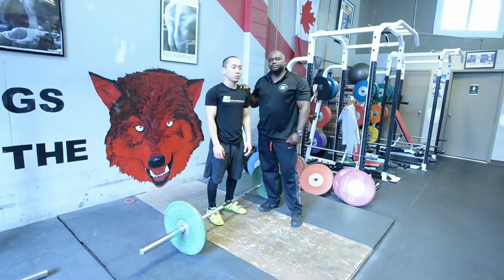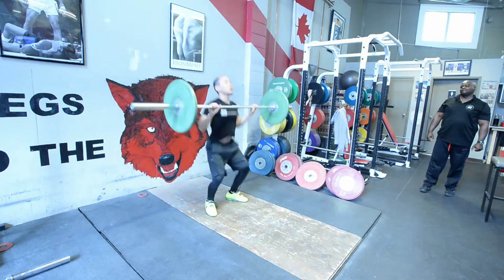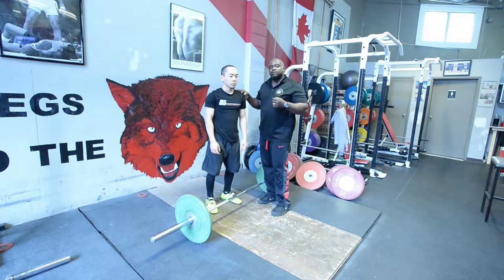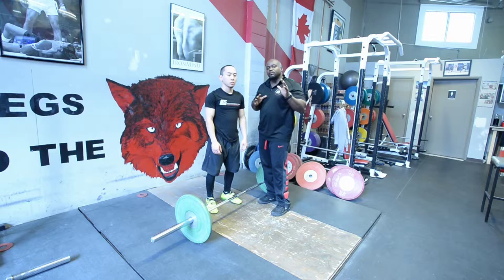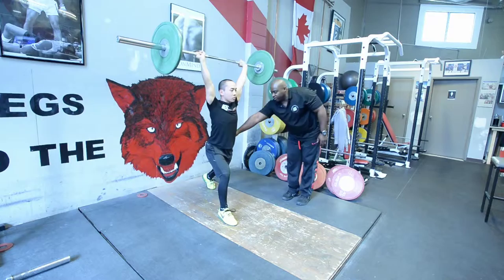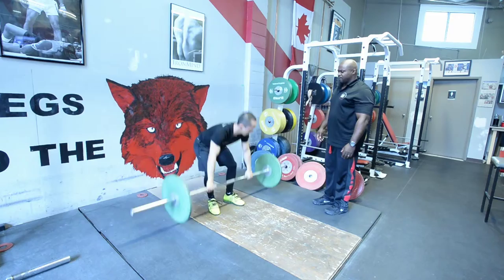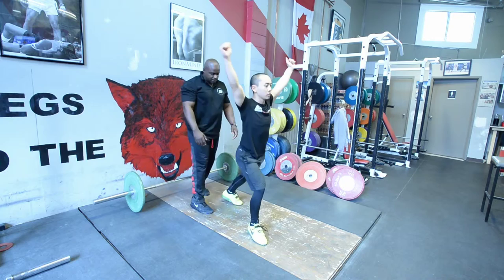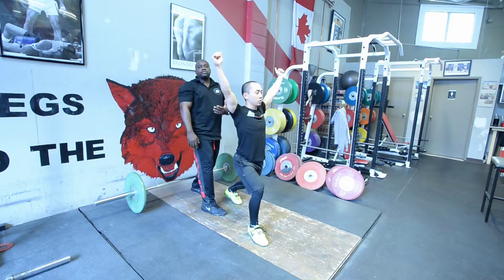Fundamental of The Clean and Jerk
Instructor: Clance Laylor
Subject: Mark Bui

=== About Athlete Activation System (AAS) ===

The Athlete Activation System (AAS) is a systematically-periodized training methodology designed to provide Strength Coaches and Personal Trainers with the practical and theoretical knowledge that will enable them to achieve optimal results with the athletes they train. This is real-world strength and conditioning for athletes, which has been tested and proven at the highest level of competitive sports.